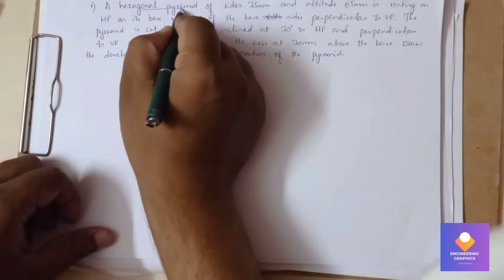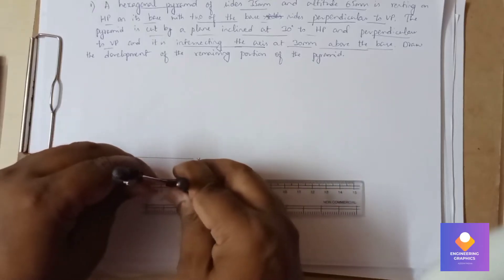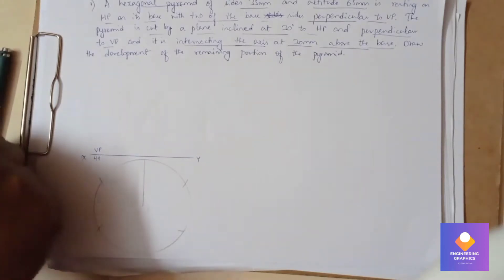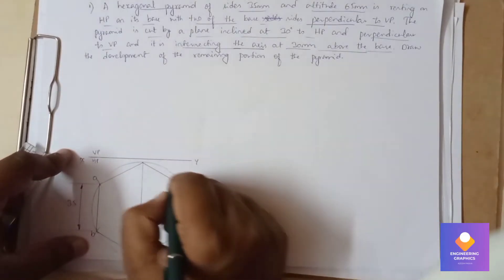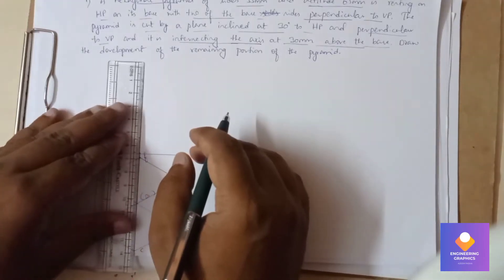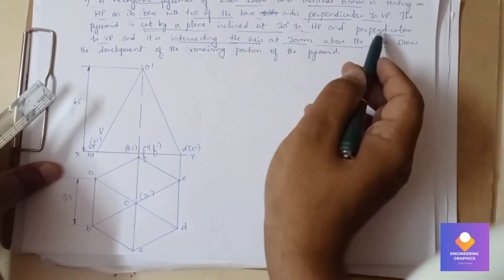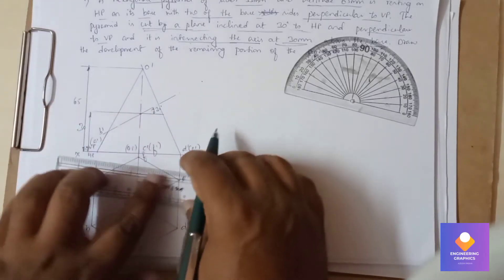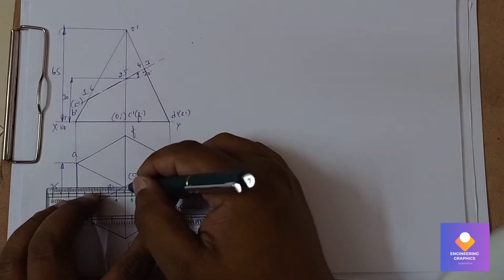Development of Hexagonal pyramid